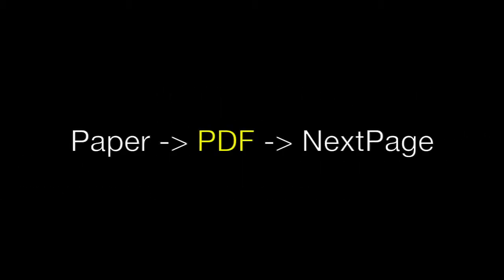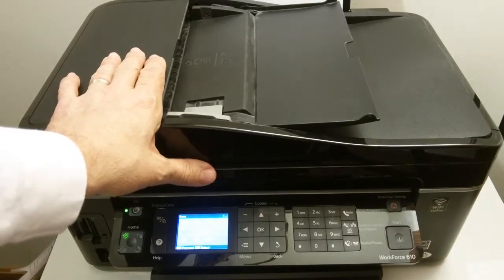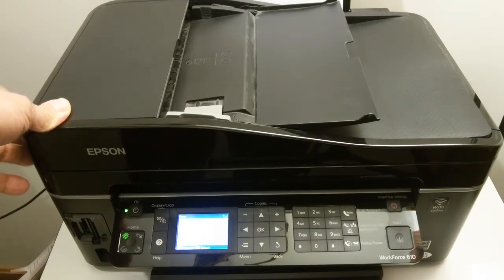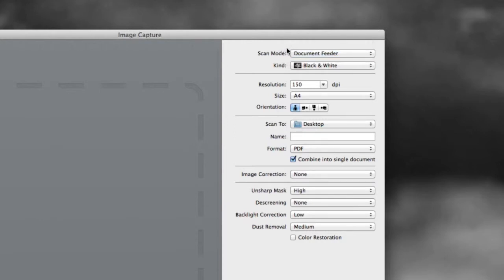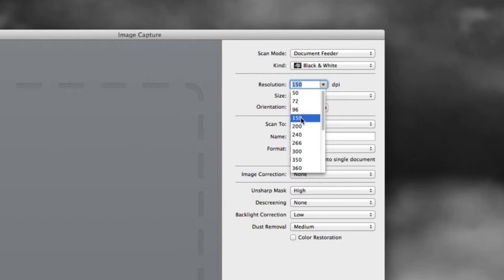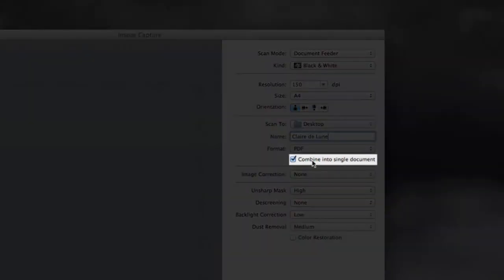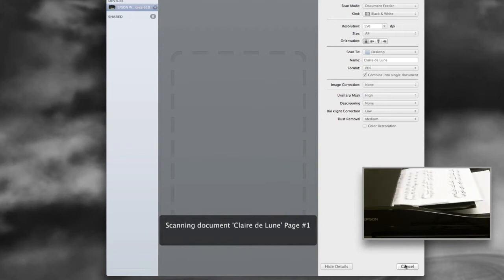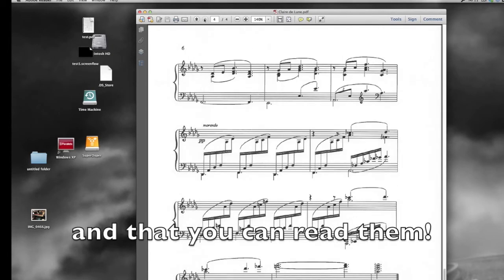NextPage for iPad - How to Scan Your Music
Quickly learn how to convert your paper music into the PDF format used by NextPage. You can also use the method shown here to convert any paper document for use on your Mac, PC, or mobile devices with a PDF reader app.